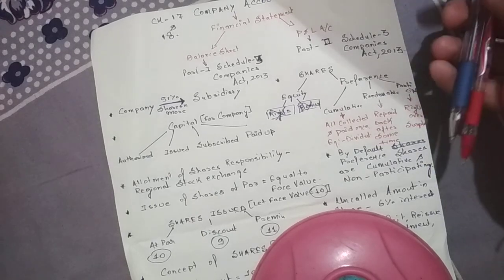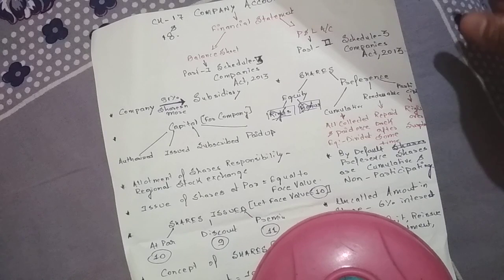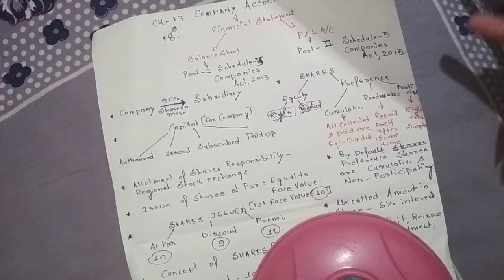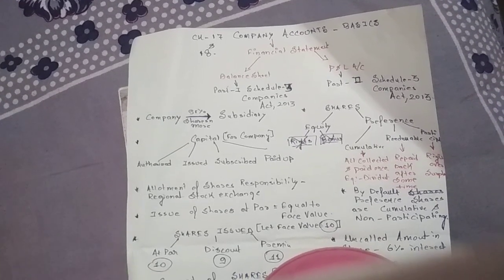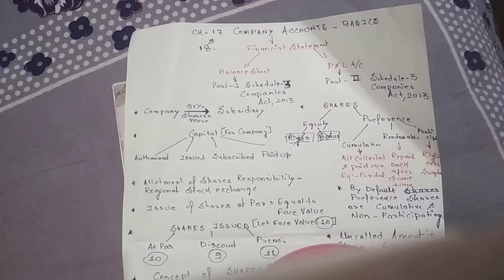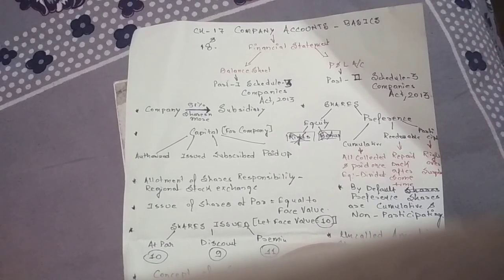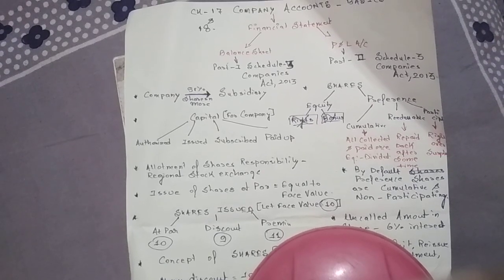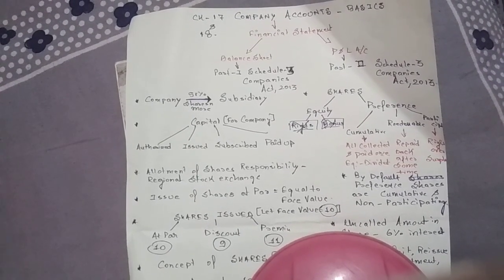JAIIB ACCOUNTING CH-17 & 18 COMPANY ACCOUNTS-only summary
Module-C Seventeenth & Eighteenth chapter of JAIIB ACCOUNT & FINANCE FOR BANKERS  The chapter contains only important points not everything. After watching videos, Practise questions from question bank  & reading the reference book once is very important.